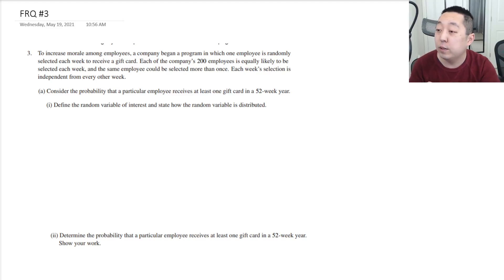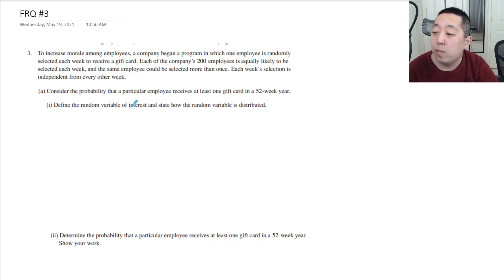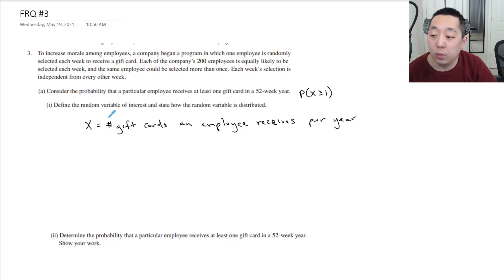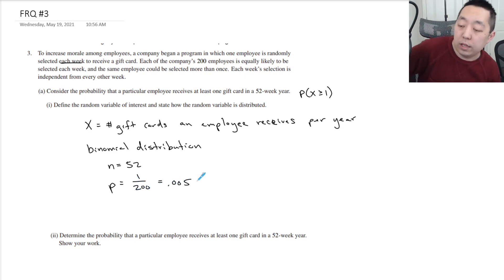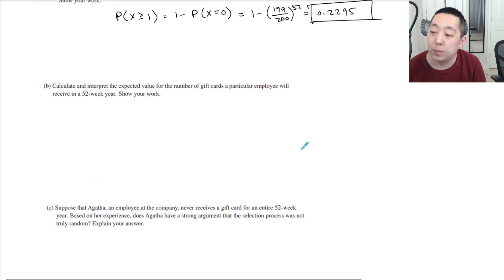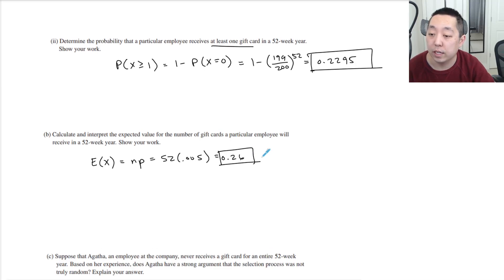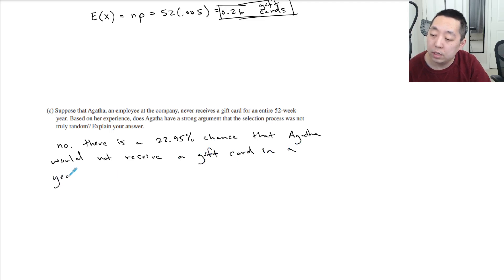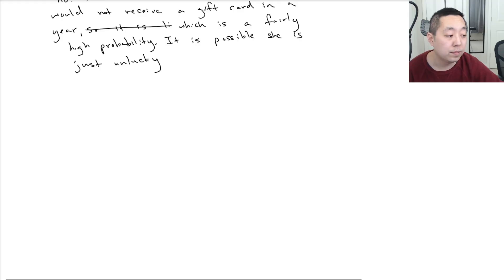2021 AP Statistics Free Response #3 (First Administration)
Walkthrough of the 2021 AP Statistcs Free Free Response #3 (May 17, 2021 administration).

Corrections:
(b) I left out an interpretation of the expected value. One way to write it would be to say "An employee would receive on average 0.26 gift cards per year over a large number of years participating in this program".
(c) I should have referenced the probability of X=0 which is 0.7705, not 0.2295.